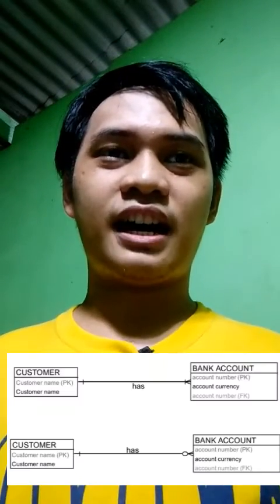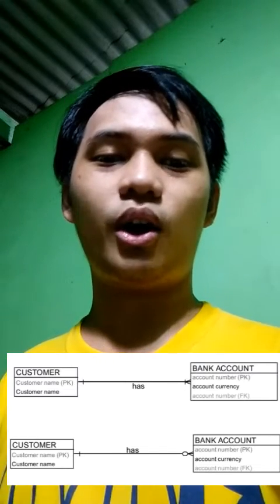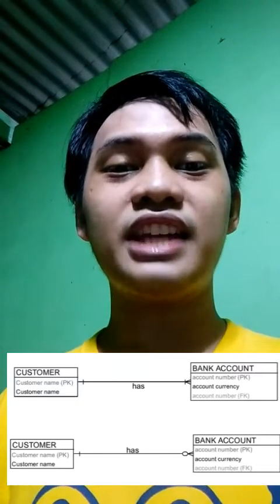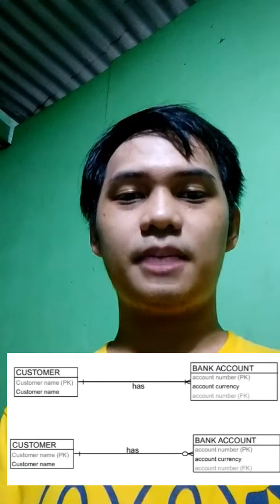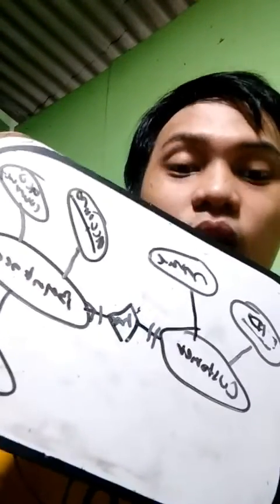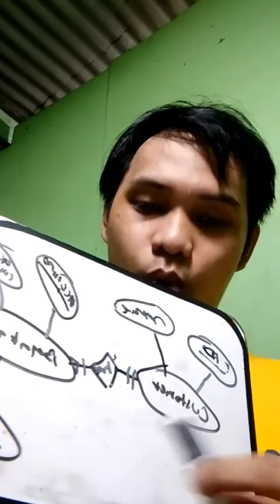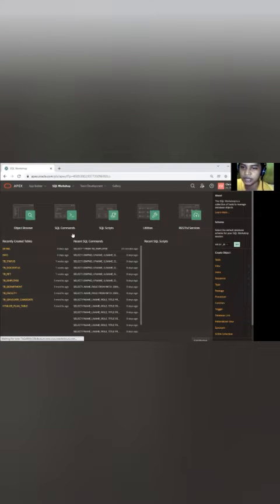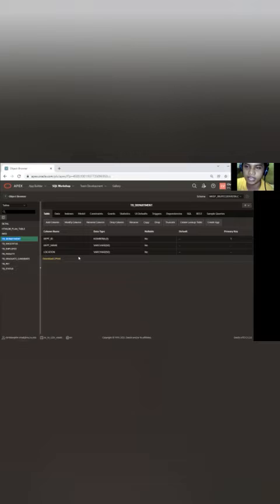My Journey to Database Fundamentals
Vlog presented by Christian John L. Vistal